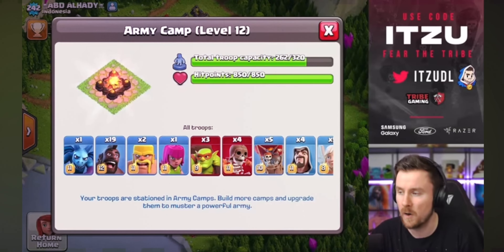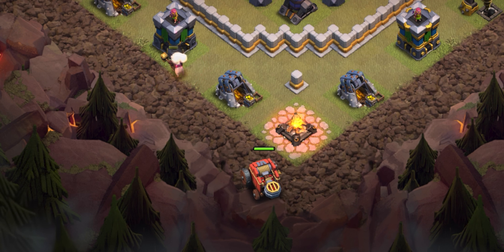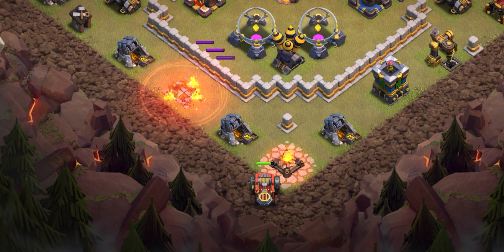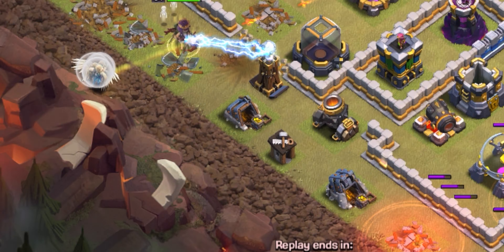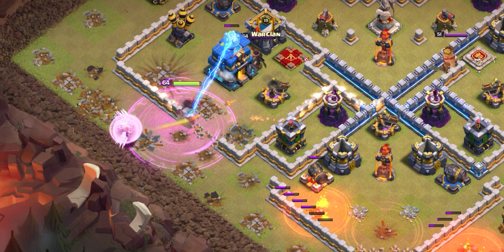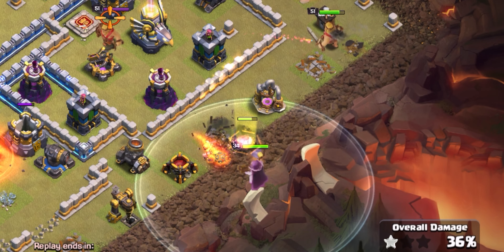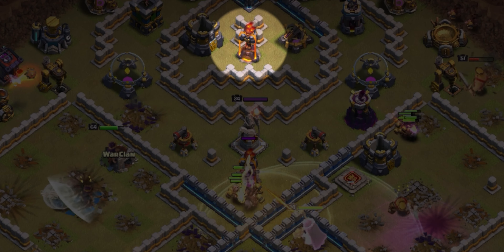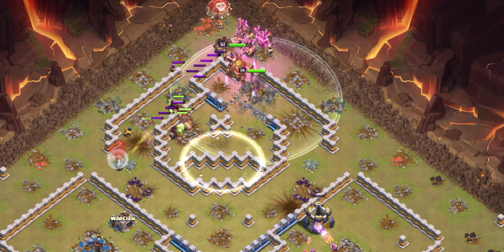The #1 Hog Rider Attack Strategy at TH12 [Clash of Clans]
in this Clash of Clans Guide we will breakdown theThe #1 Hog Rider Attack Strategy at TH12